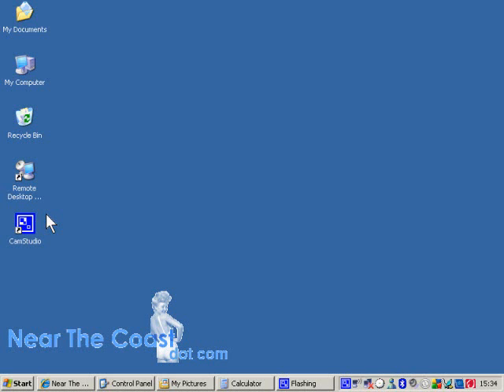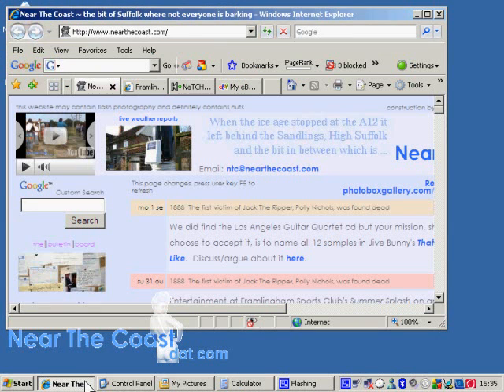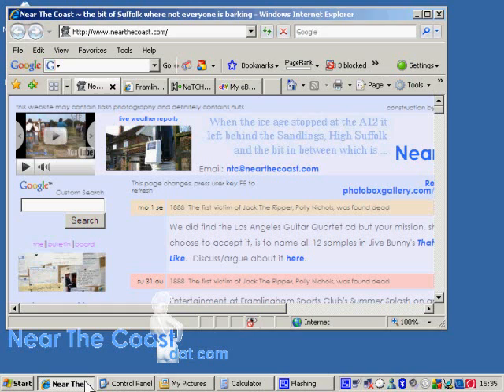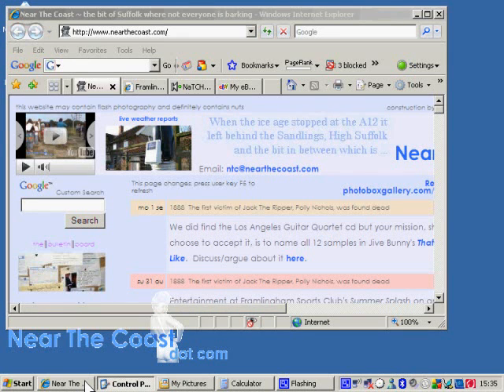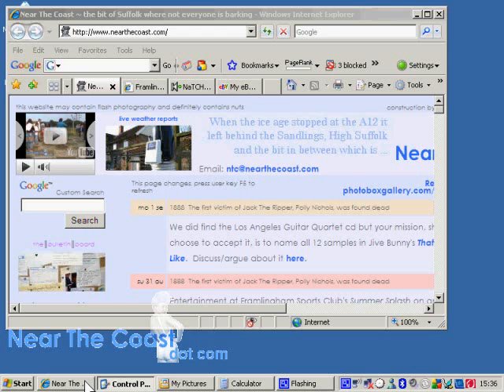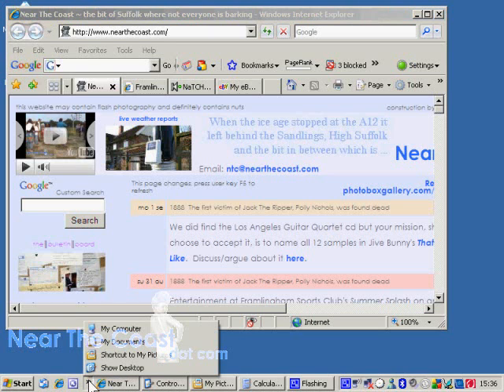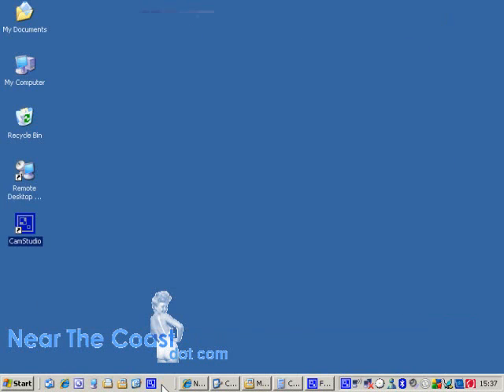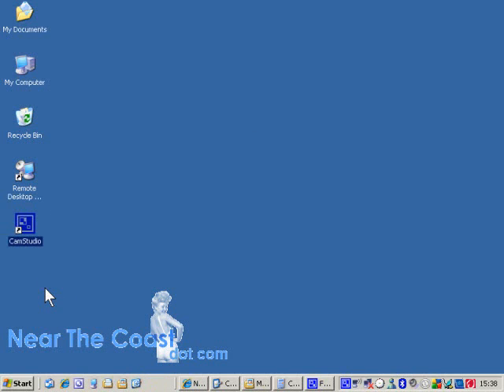PC Tips 2 ~ The Quick Launch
A how to vid from NearTheCoast.com explains the advantages of the quick launch on the task bar in Windows XP and how to use it.